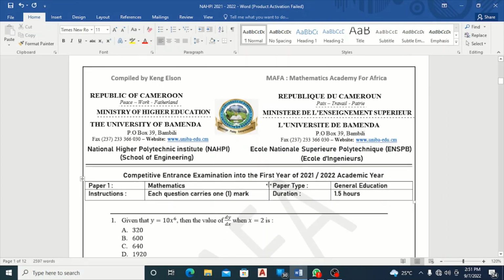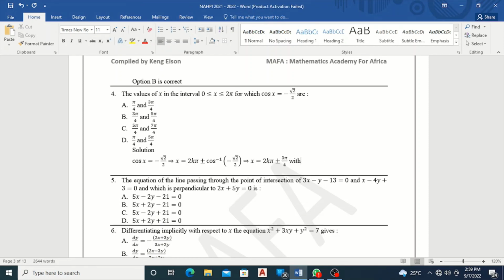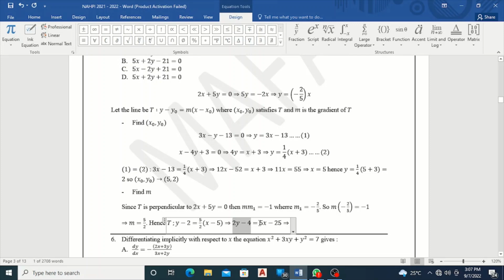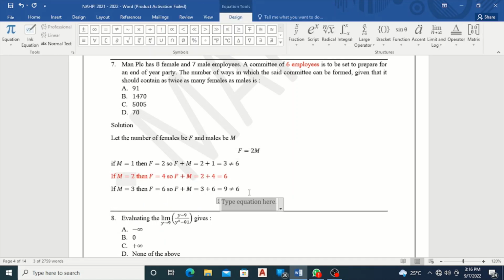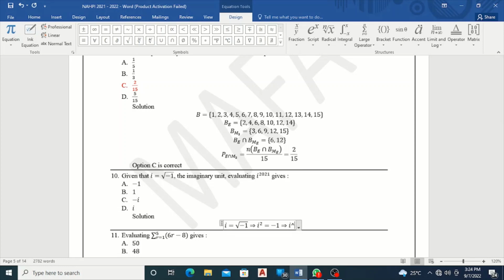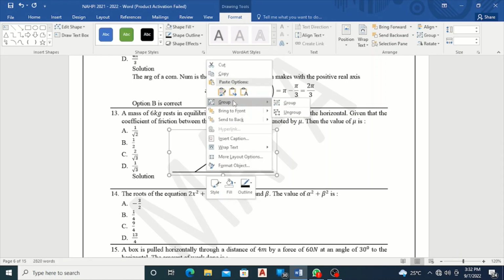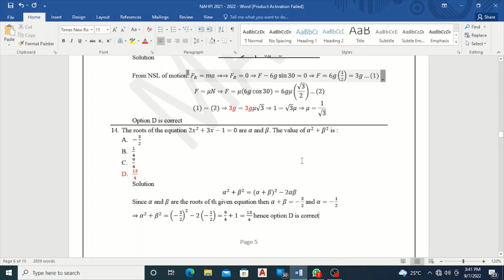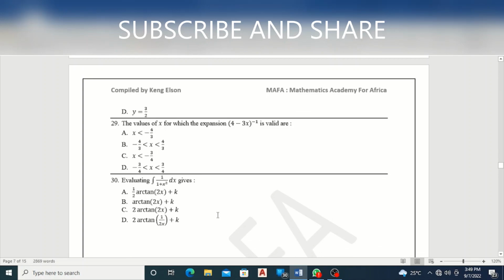National Higher Polytechnic Institute (NAHPI) 2021/2022 MATHEMATICS Questions and Solutions